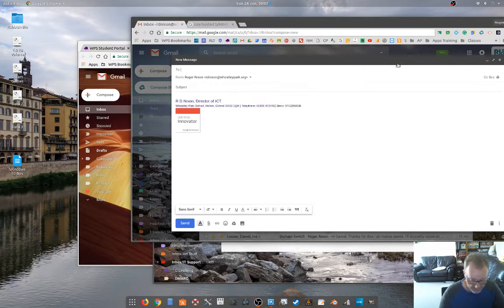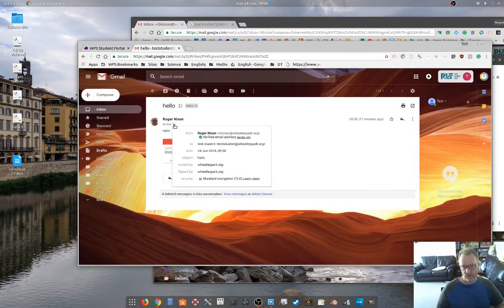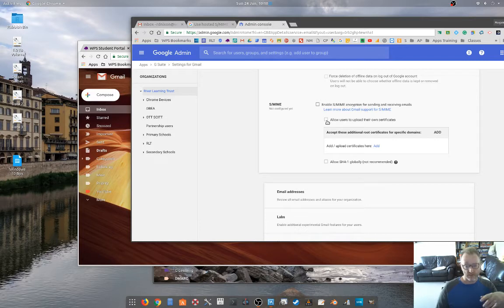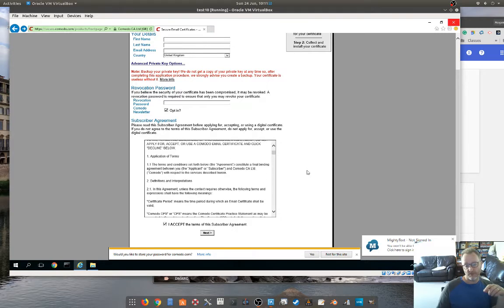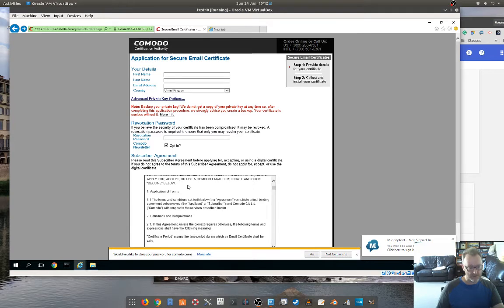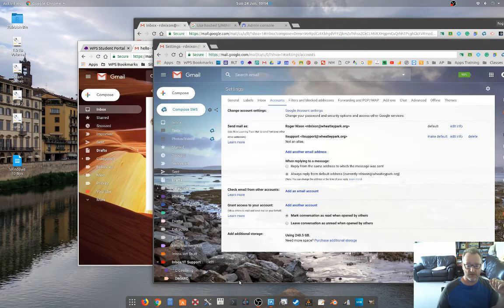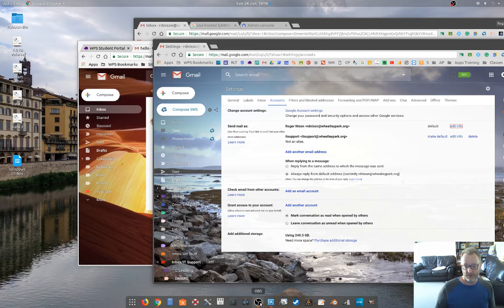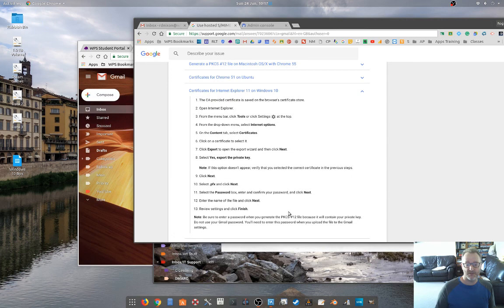S/MIME in G Suite for Education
S/MIME adds a extra layer of security to G Suite email. This is a brief look at how to set it up.